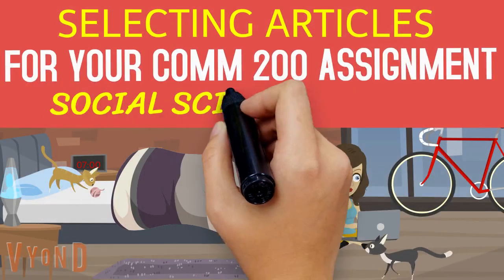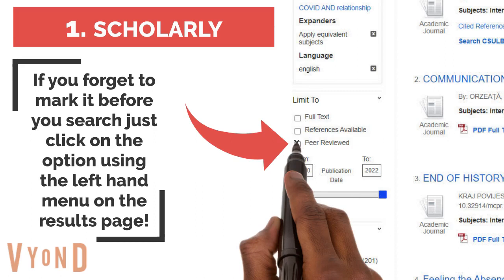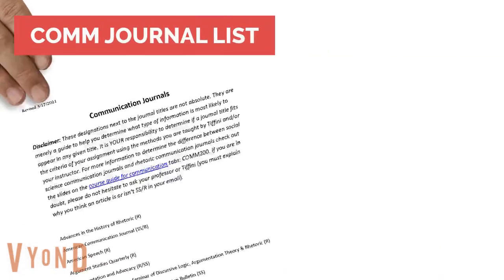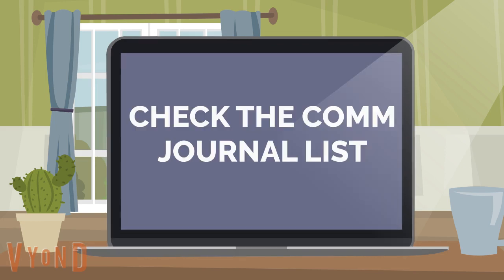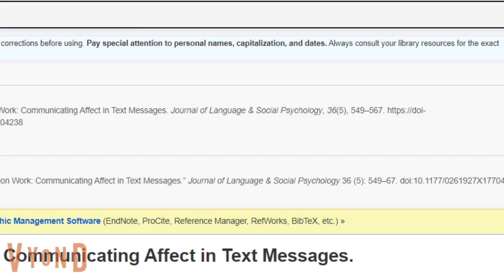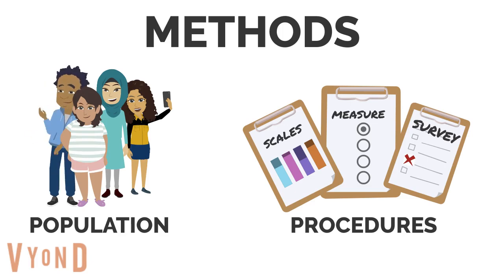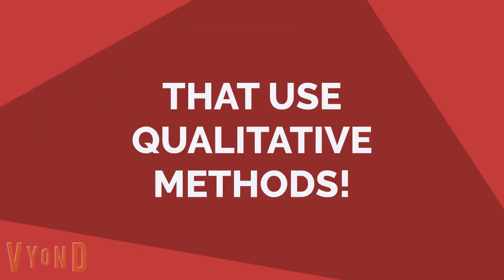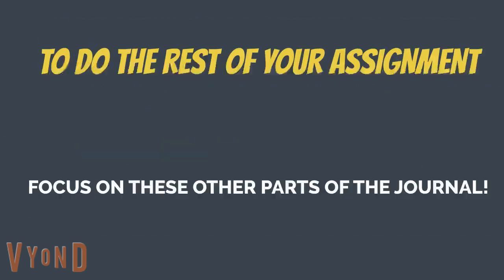Selecting Articles for your Comm 200 Assignment- Social Sciences Edition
Use this video to learn how to find and evaluate your comm articles.